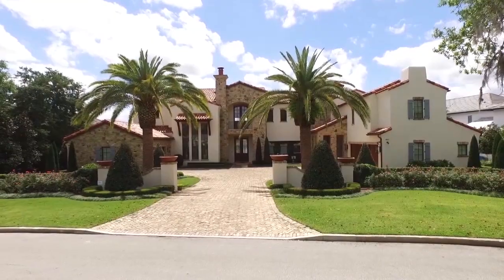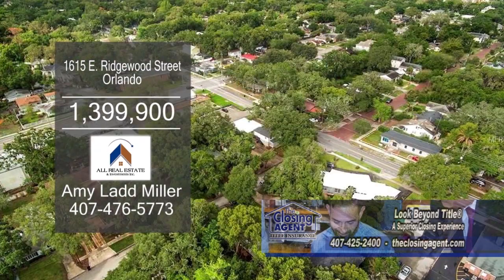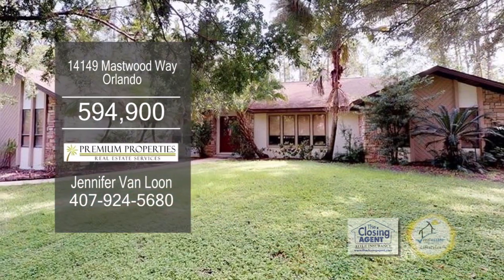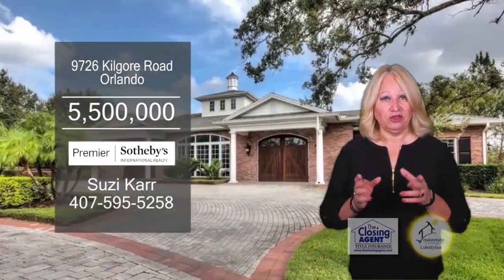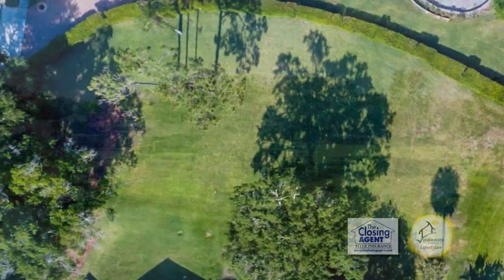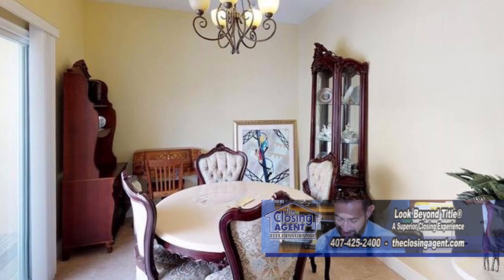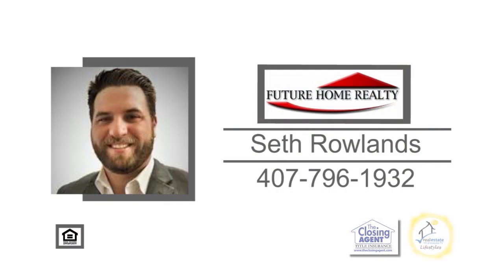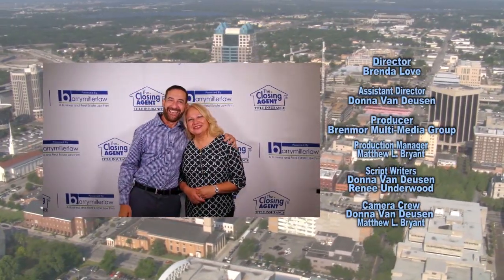RESTV Orlando September 22nd 2018 Full Show